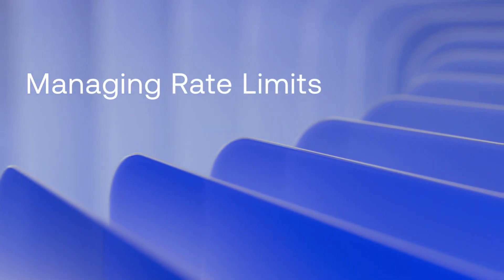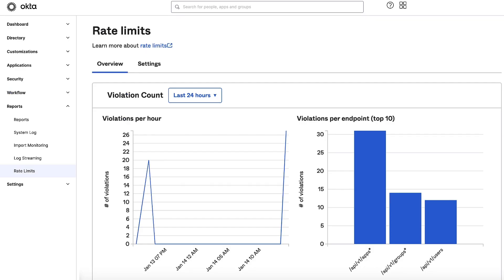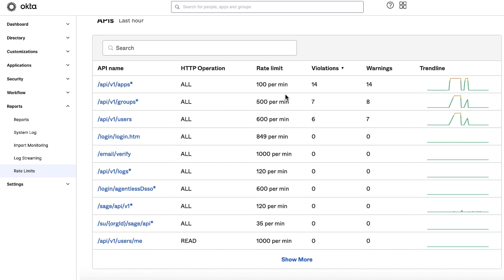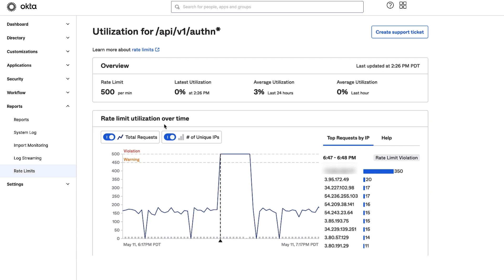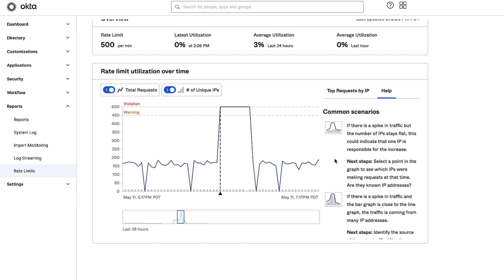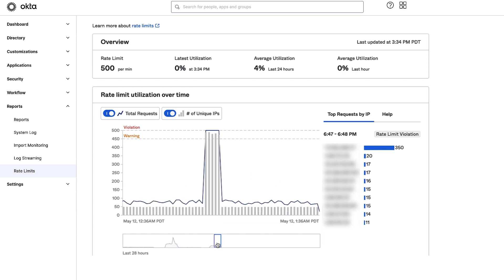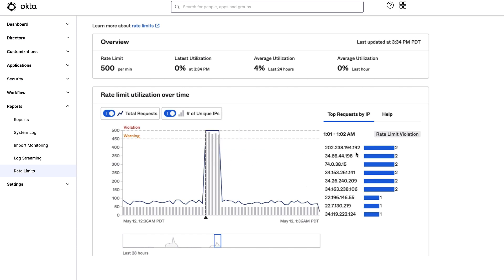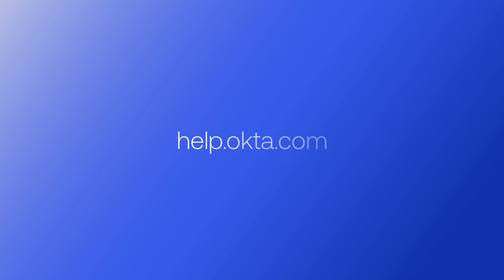Managing Rate Limits | Okta Demo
Learn how to access the Rate Limits Dashboard within the Admin console and navigate two scenarios for its use.